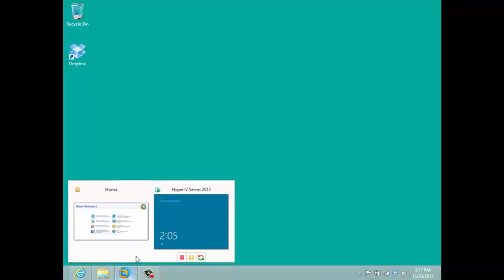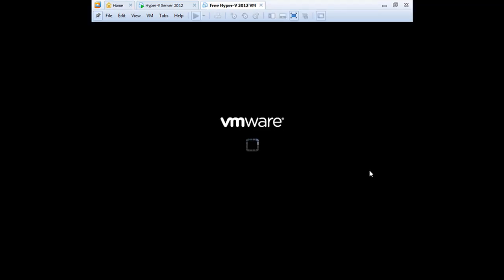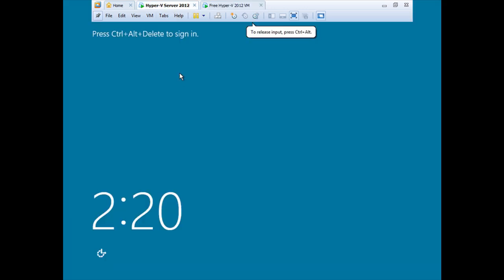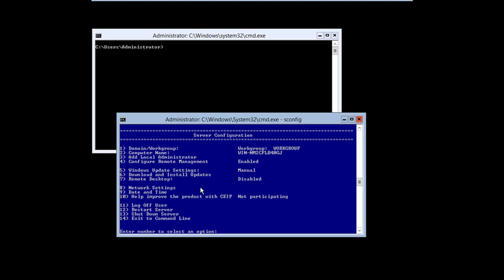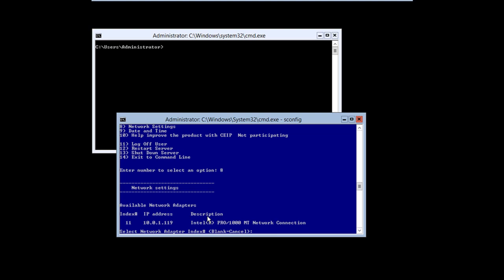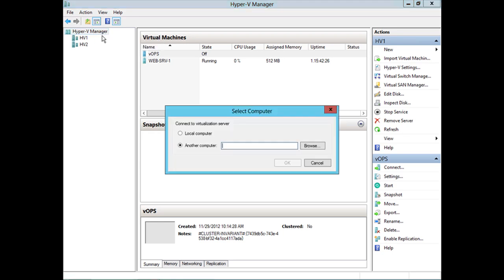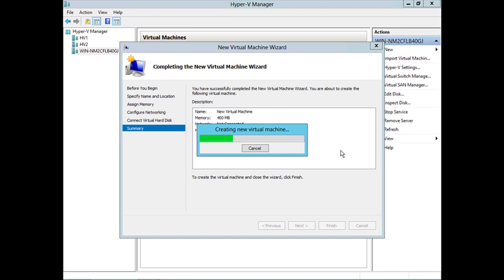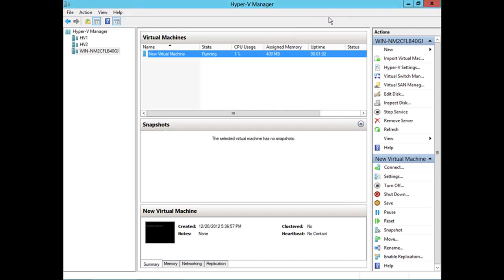Installing Free Hyper-V Server 2012 in a VMware workstation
In this free video from our Windows Server 2012 Hyper-V Essentials Training, Virtualization Expert David Davis demonstrates how to install free Microsoft Hyper-V Server 2012 in a VMware workstation.